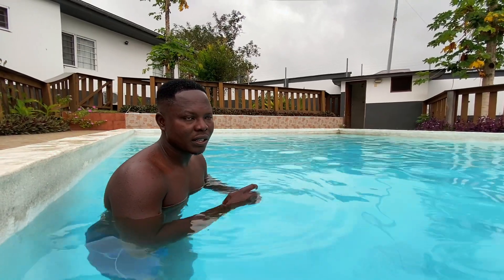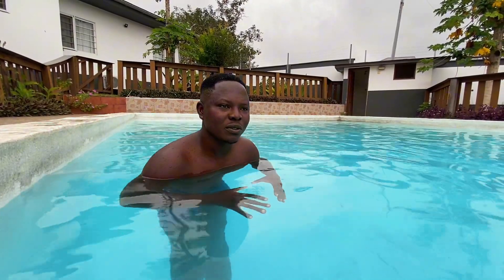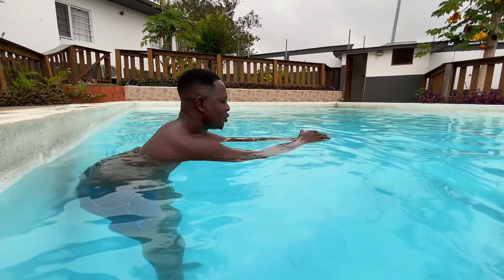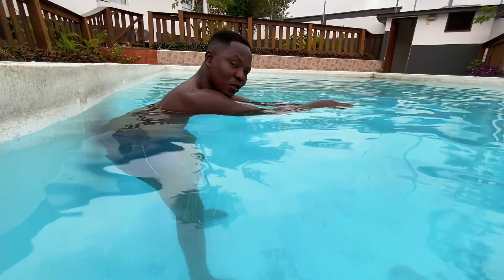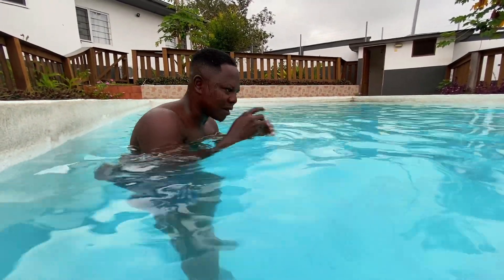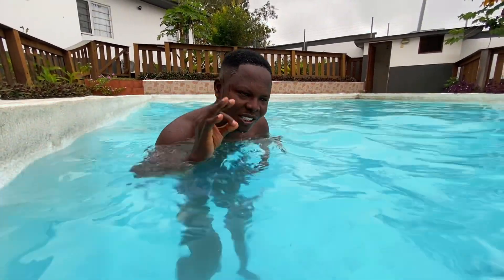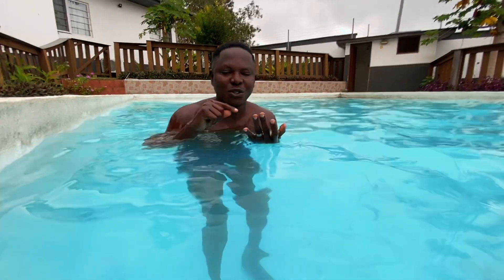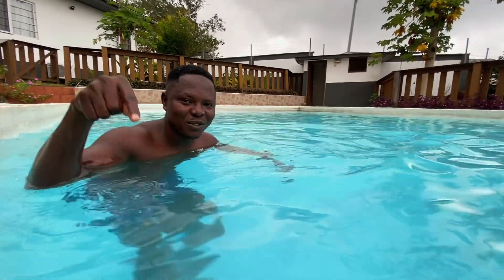How To Glide In Swimming For Beginners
Published on 24th September 2024